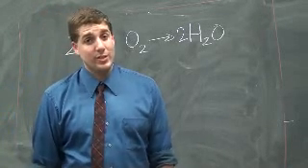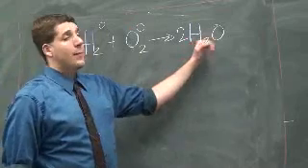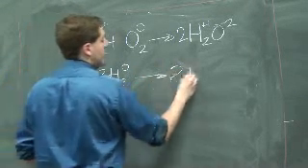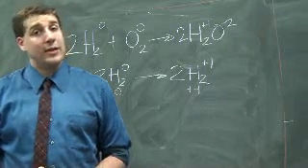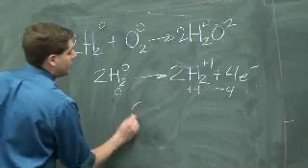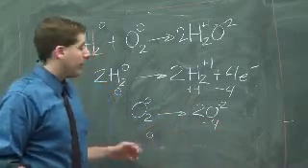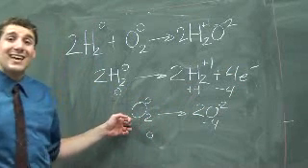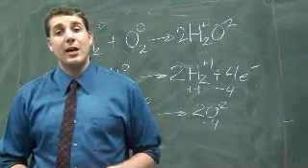Redox Half Reactions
How to write REDOX half-reactions.